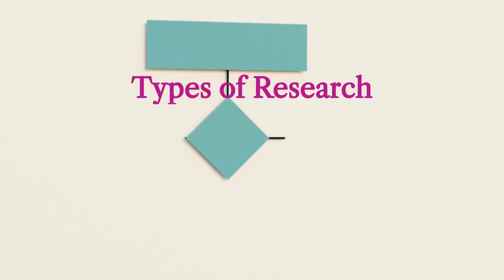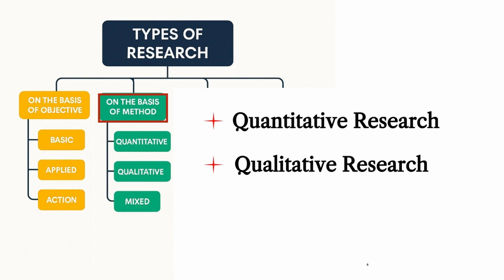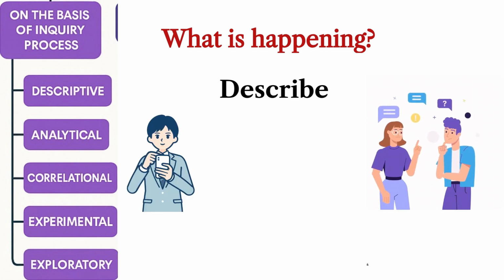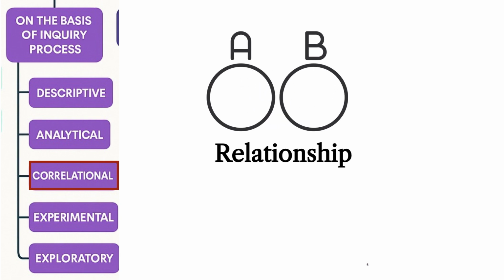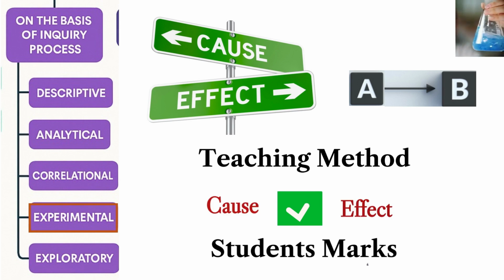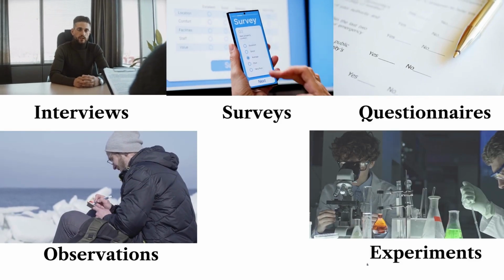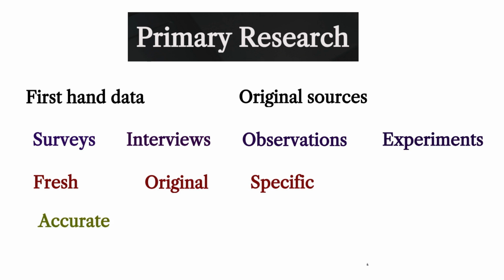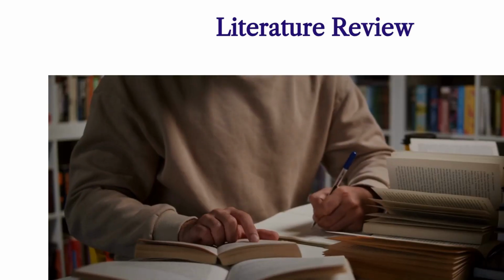3. Types of Research | Research Methodology | UGC NET Paper 1 | SET| PHD (English)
3. Types of Research | Research Methodology | UGC NET Paper 1 | SET| PHD (English)
Welcome to Kamyabi Marg!
In this lecture, we explore one of the most important topics from Research Methodology — Types of Research, highly relevant for UGC NET Paper 1 – Research Aptitude, PhD Entrance Exams, and SET/SLET preparation.
Understanding different types of research helps you:
Select the right research approach
Answer conceptual & application-based MCQs correctly
Score higher in NET JRF Research Aptitude
What You Will Learn:
✅ Definition and categories of research
✅ Qualitative vs Quantitative Research
✅ Basic vs Applied Research
✅ Descriptive, Analytical, Experimental, Exploratory Research
Ideal For:
✔ UGC NET (Paper-1 Research Aptitude)
✔ JRF Aspirants
✔ PhD Entrance Exams
✔ B.Ed / M.Ed / MA Education / Social Science Students
✔ Anyone learning Research Methodology